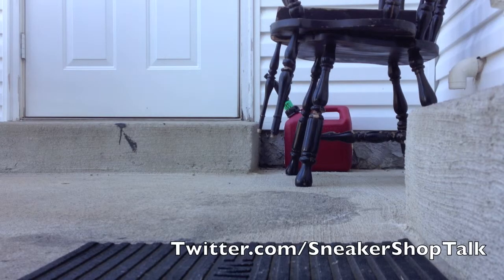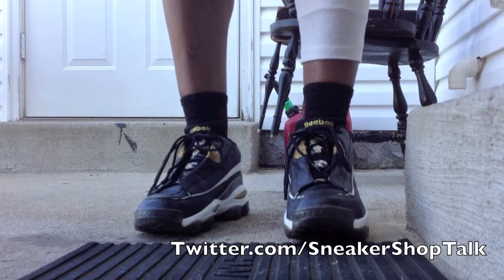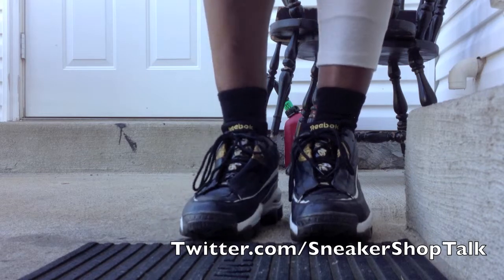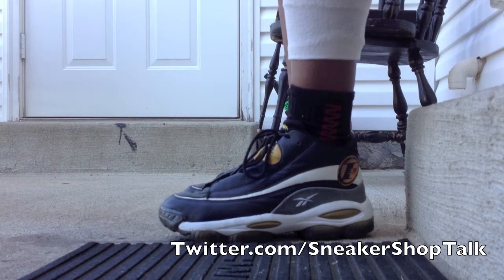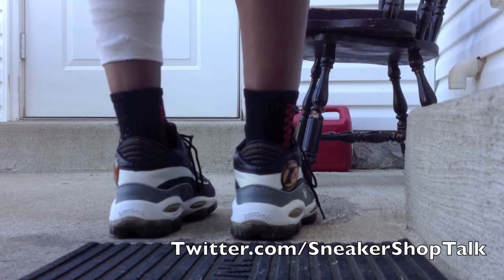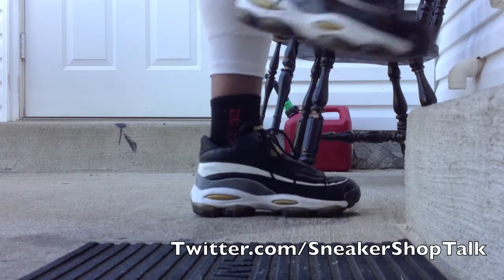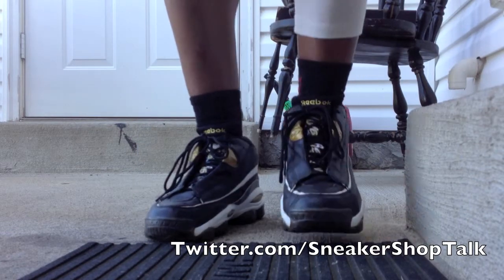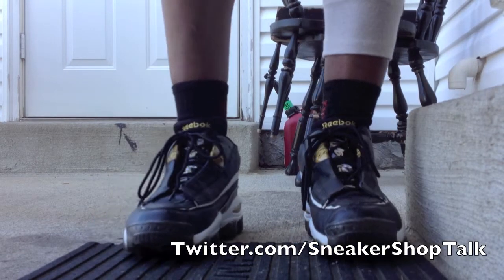On My Feet 10th Anniversary Reebok Answer 10 DMX